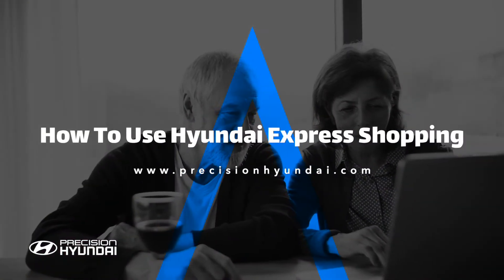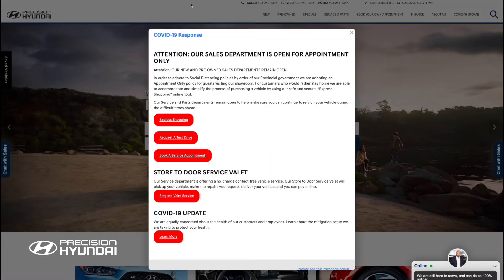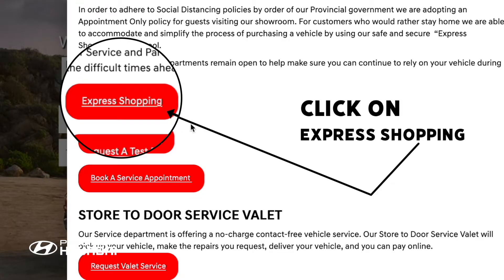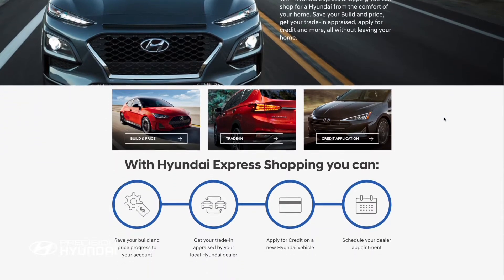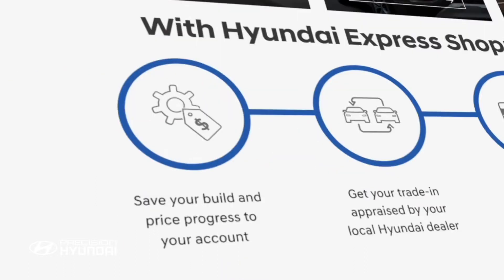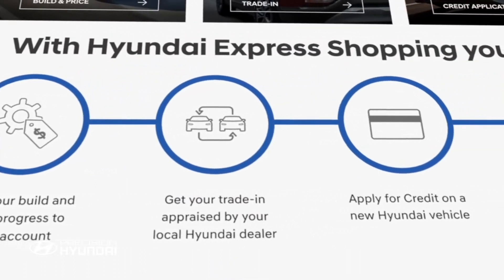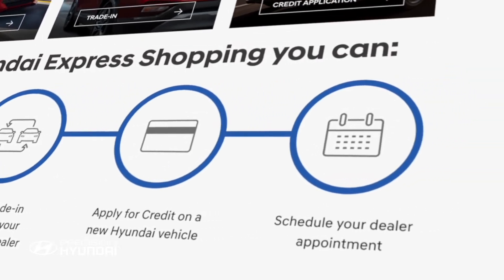How to use Hyundai Express Shopping. Shop for your next new Hyundai from Precision Hyundai online.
Is buying a vehicle online easy?
Watch our New Vehicle Sales Manager, Matt Campbell,  explain where to find the link on our website and how to use this safe and secure shopping tool. Its as easy as that.

Have questions? No problem. We're available to answer any that you may have.

Precision Hyundai | Calgary | Alberta